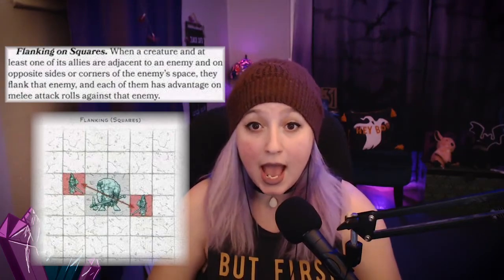Flanking | Um...Actually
On this episode of Um... Actually, Mendarii covers Flanking. What is flanking? Why are people mad about it? This video might help YOU find the answer.

~D&D 5E System and Rules~

Come join the Coven!!